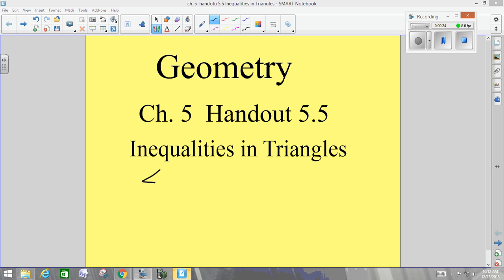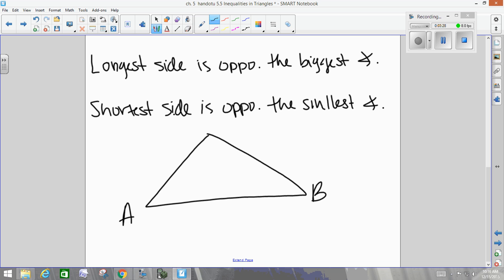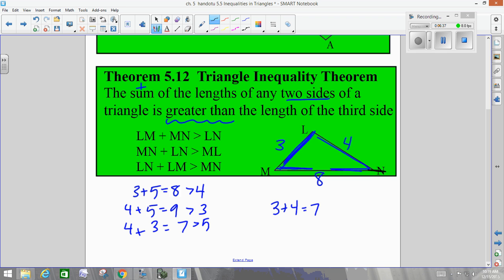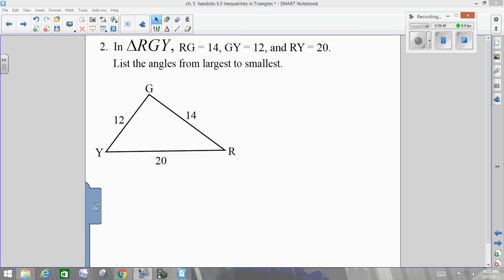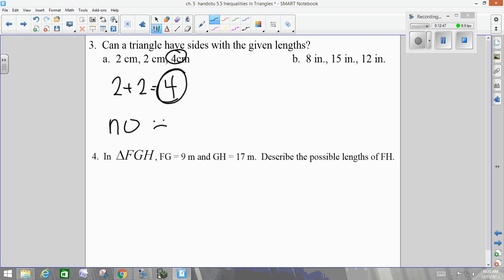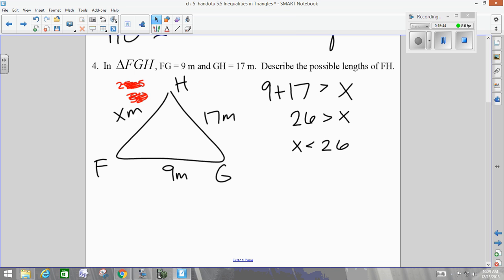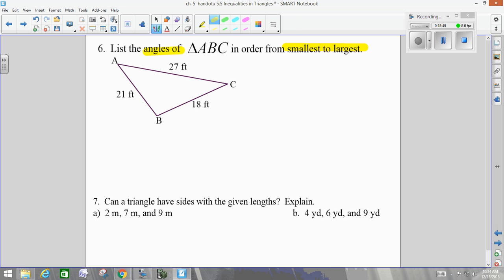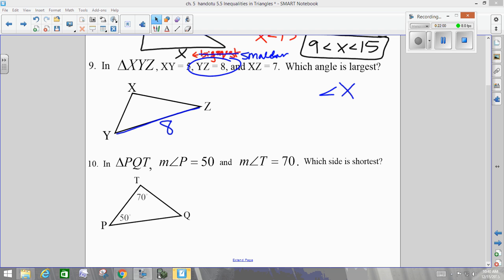Geometry 5.5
Geometry
5.5 Triangle Inequalities